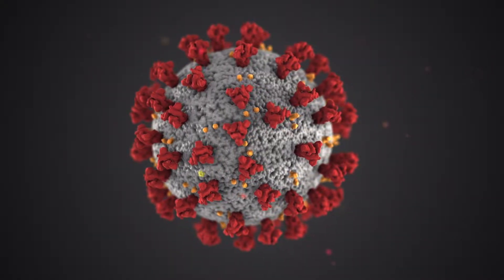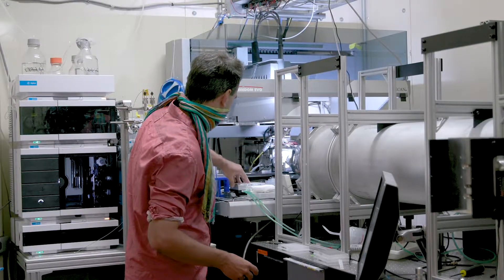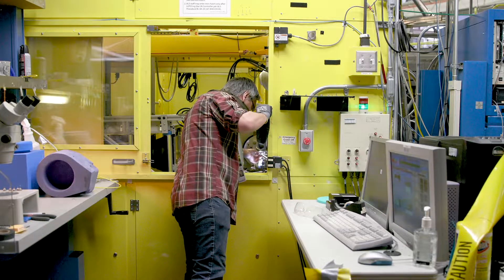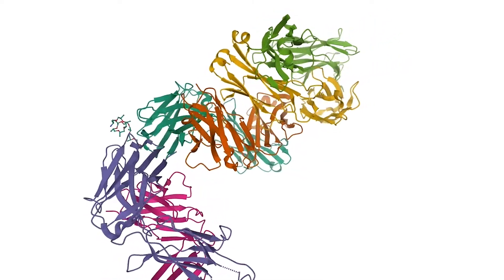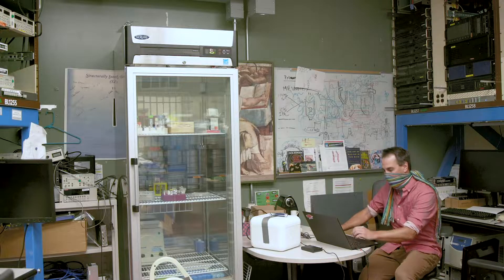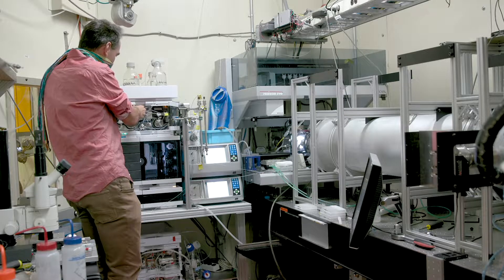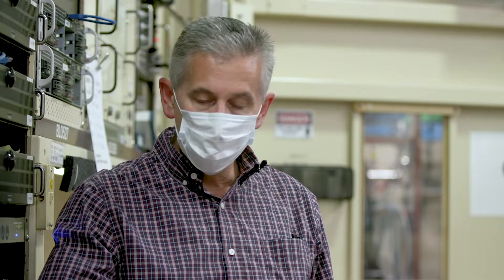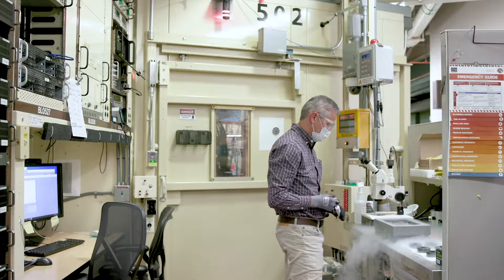Advanced Light Source Experiments Target Proteins in Virus Causing COVID-19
Scientists in the Biosciences Area are using X-ray technology at the Advanced Light Source to gain a better understanding of the structure of the COVID-19 virus’s molecular machinery. By mapping the structure of the proteins that the virus uses to infect cells, the researchers  are providing critical information for other scientists working on drug and vaccine development.